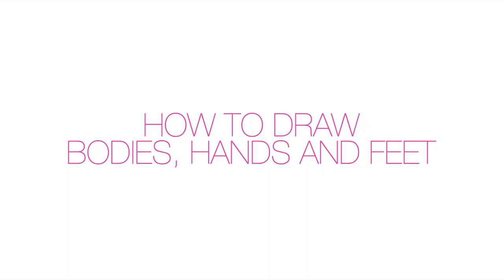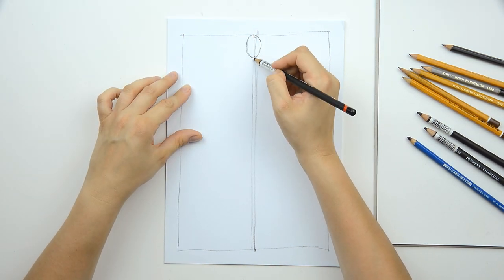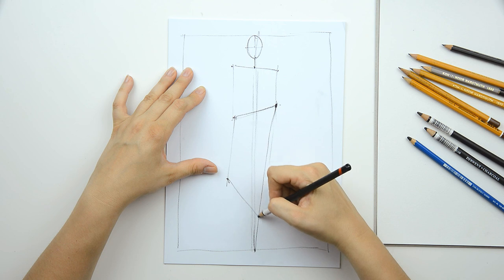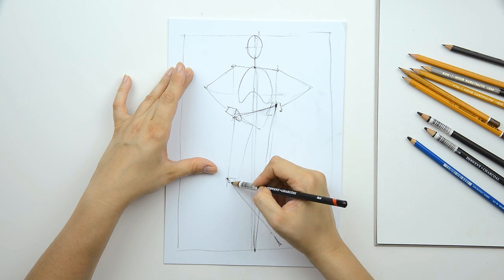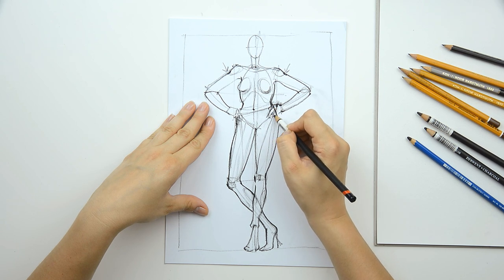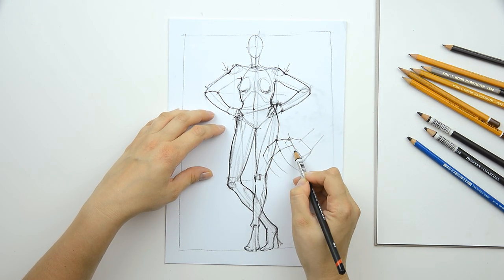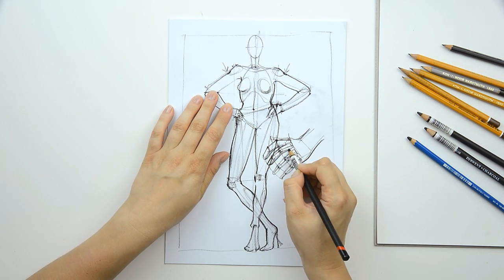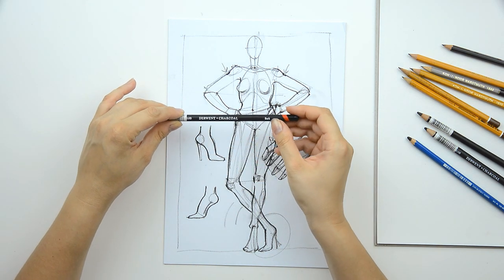How to draw bodies, hands and feet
Please press thumbs up if you like this video and you want more like it.

I will do my best to answer to all your comments. All are taken into consideration.

FAQ:

1. What materials do you use for your drawings?
I use Toison d'Or or Koh-I-Noor pencils ( from 4B to 8B), Copic markers, Derwent coloured pencils, Canson paper or Fabriano paper, Factis eraser, metal pencil sharper and Winsor and Newton watercolors and ink.

2. Did you go to any art school or academy?
Yes, I studied design and fashion design ( for 4 years) at the University of Arts and Design in Cluj, Romania, Europe. I had a scholarship in Katowice, Poland and another one in Coburg, Germany and a course attended with Gary Tu - a well-known fashion illustrator from Taipei, Taiwan.

3.Where do you get your inspiration?
Basically I am very interested in any image and text that could grab my attention: fashion albums, history of art, books I read, movies I see...In fact, i will share below all my sources of inspiration.

4. Do you have any links or books you can recommend?
Definitely I would recommend Gottfried Bammes' Anatomy, Barcsay's Anatomy and David Downton's illustrations that you will find

5. How long have you been drawing?
30 years ago some desperate parents interdicted their 3 years old child to use pencils to draw on their house's inner walls :). Due to this, and to the fact that all pencils, brushes and markers were forbidden, the child found another way to express: all chocolate received was hidden and used to "decorate" the walls when all other tools were not available.30 years later, here I am, willing to tell a story on every wall there is. Not with chocolate, like I used to :), but in watercolors, as you can find on my shop Thank you, and hope to enjoy my illustrations and videos from your comfortable armchair, having a cup of warm milk in your hand and smiling.

6. How can I send my drawing to you?